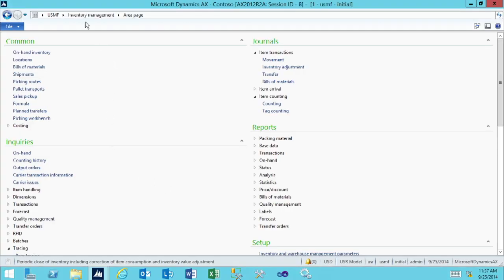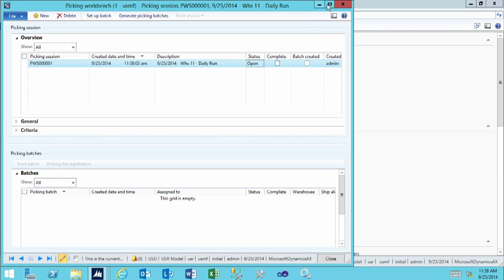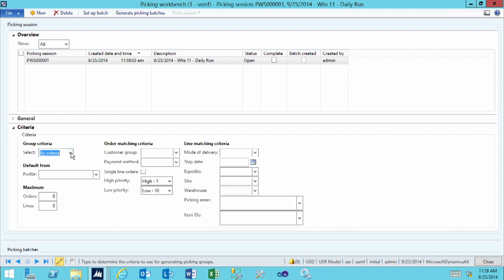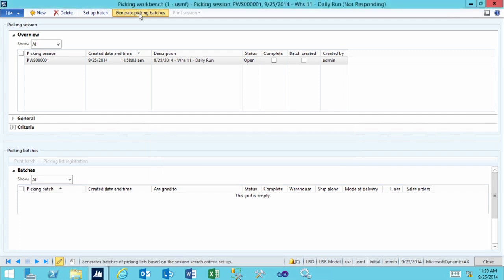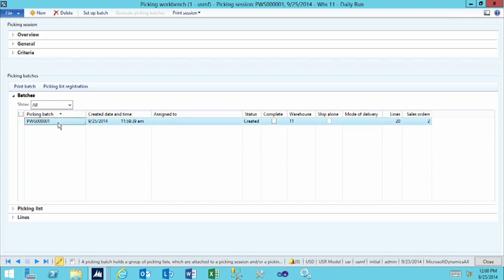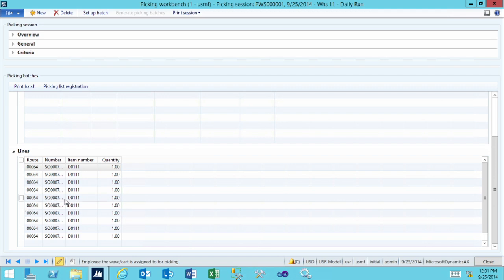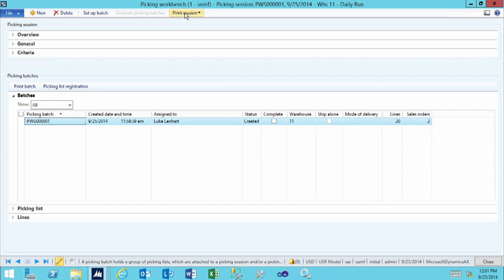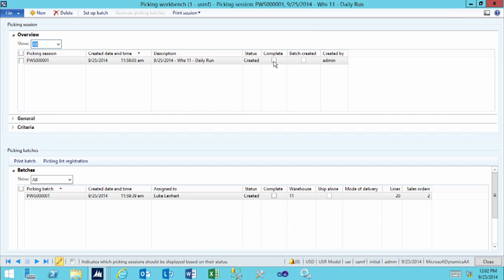133 80649AE 10 RP